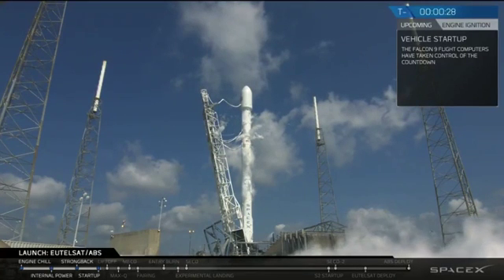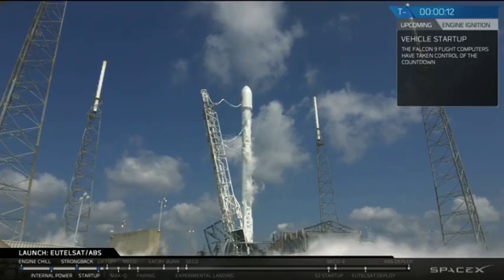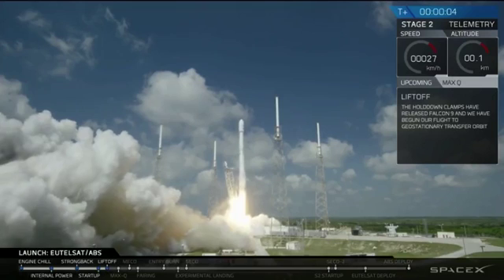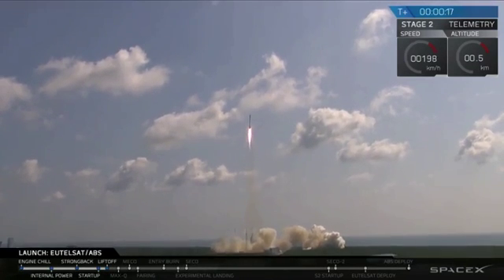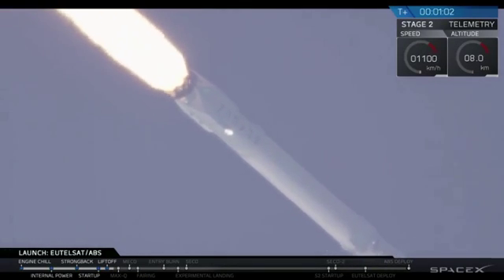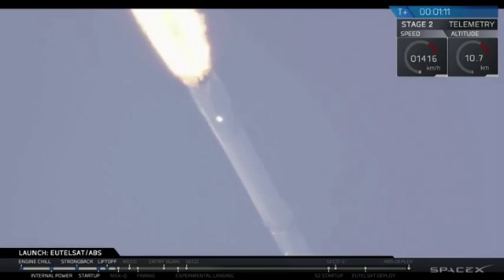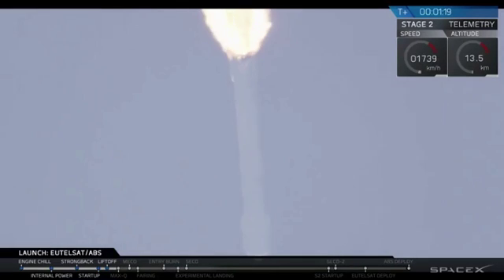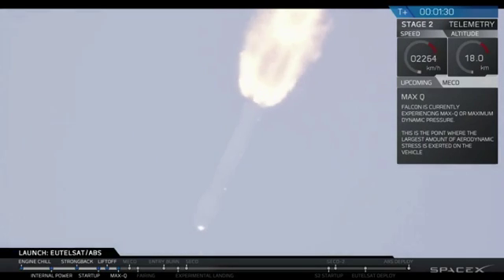Liftoff! SpaceX Launches Two Communications Satellites | Video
The EUTELSAT 117 West B and ABS-2A satellites were launched into geostationary transfer orbit On June 15, 2016 from Cape Canaveral Air Force Station. The private spaceflight company attempted but failed to successfully land the first stage of the rocket on the "Of Course I Still Love You" robotic ship in the Atlantic Ocean. -- Full Story

Credit: SpaceX